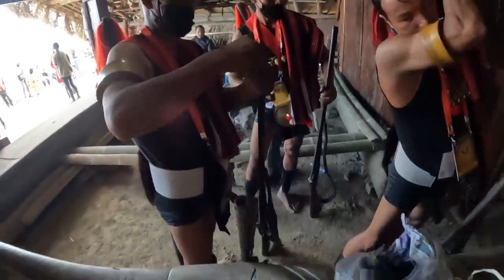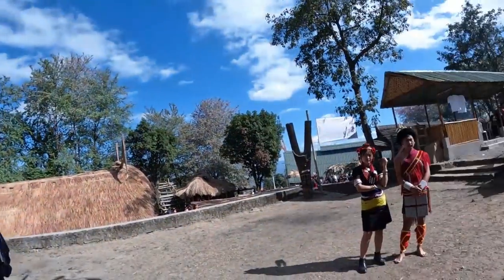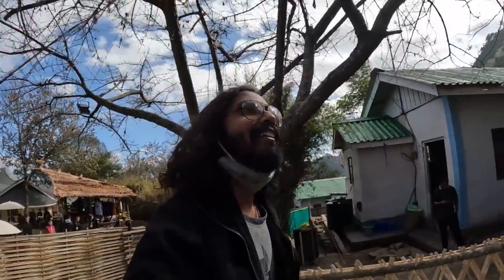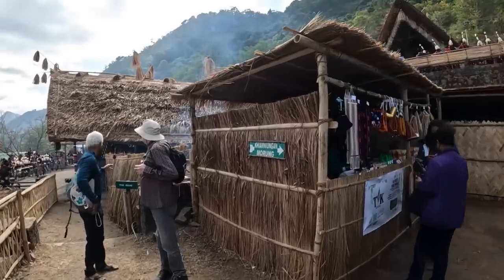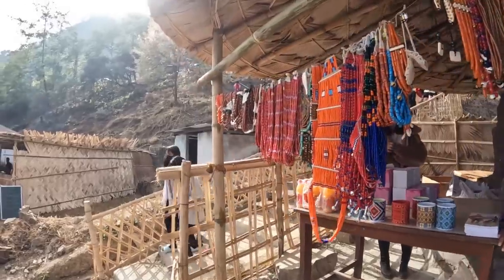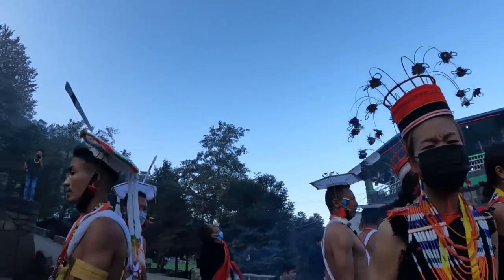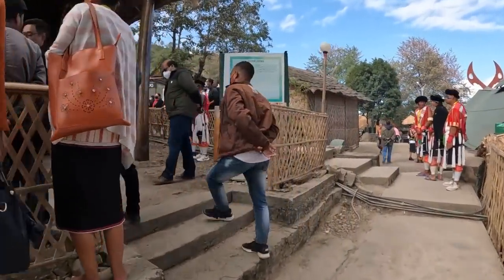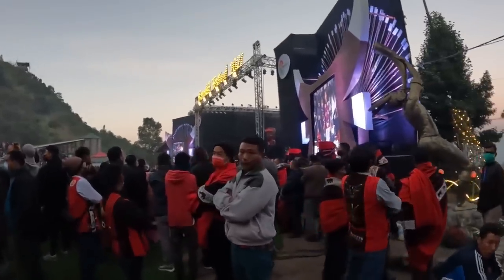The Biggest Festival of Nagaland | Hornbill Festival | Dedicated to my Konyak Brothers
The Hornbill Festival is a celebration which takes place every year from 1 to 10 December, in Nagaland, India. It is held at Naga Heritage Village, Kisama which is about 12 km from Kohima. All the tribes of Nagaland participate in it. The aim of the festival is to revive and protect the rich heritage of Nagaland and display its culture and traditions.

In this video you'll get to experience the Hornbill festival the way I have experienced it..you'll see all the different tribes of Nagaland, their traditional wear, food, dance, etc.

Music Credits -